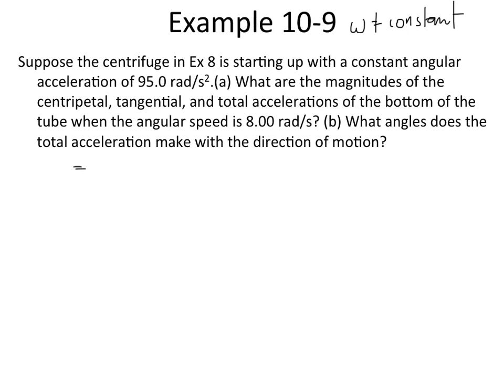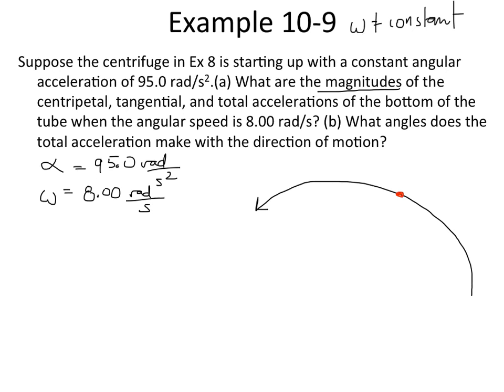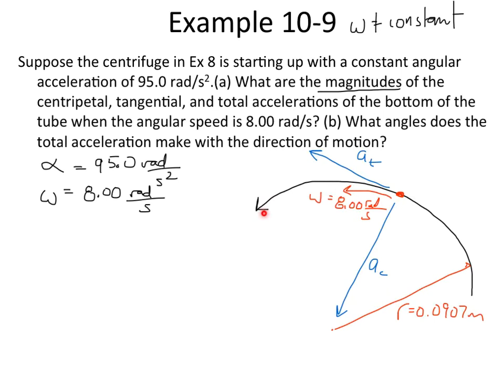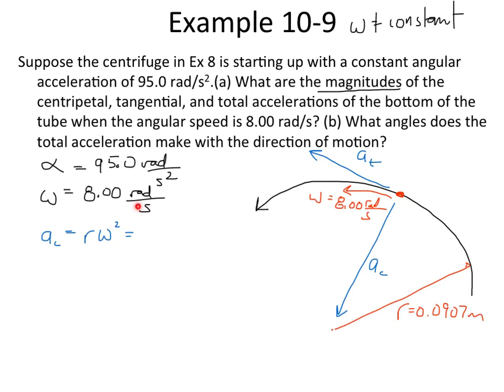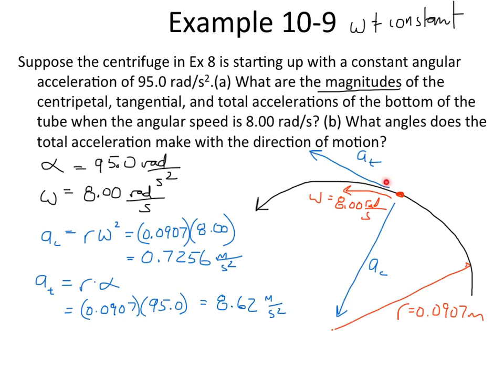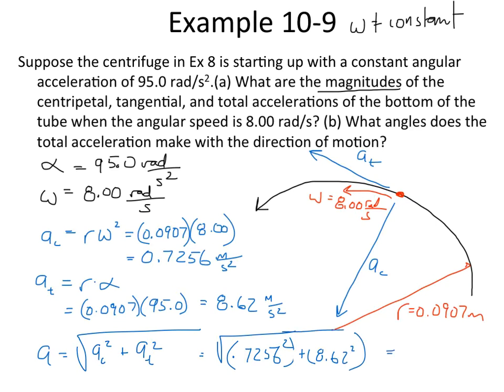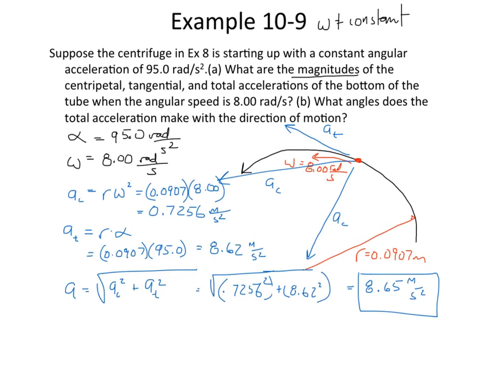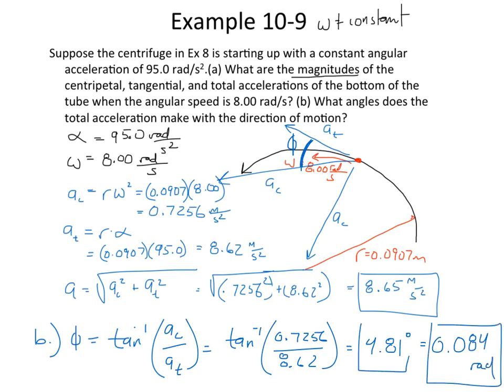HPhy1 - Ch 10 notes - Ex 10-9 Blood Centrifuge